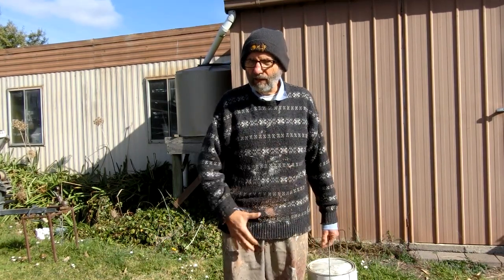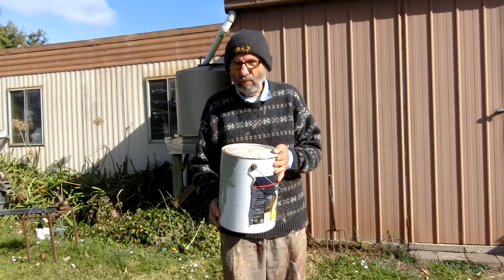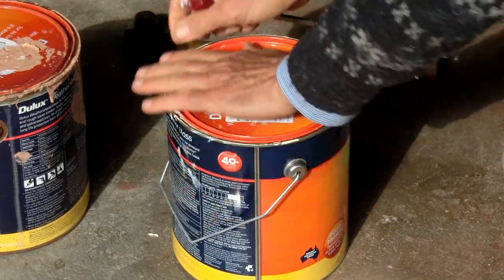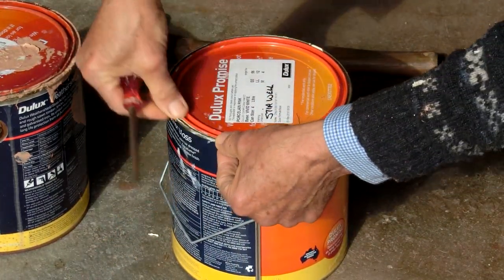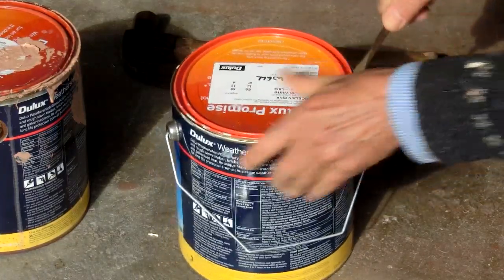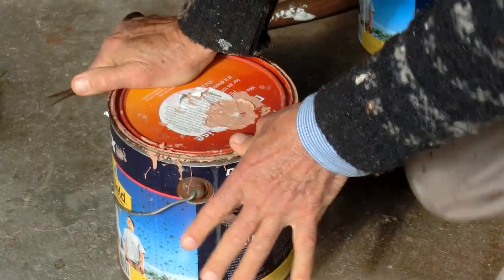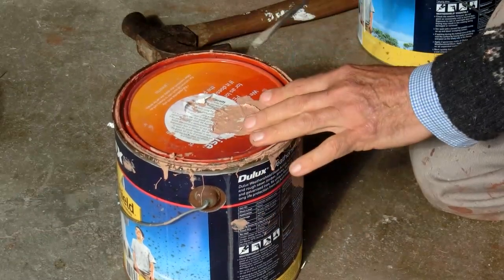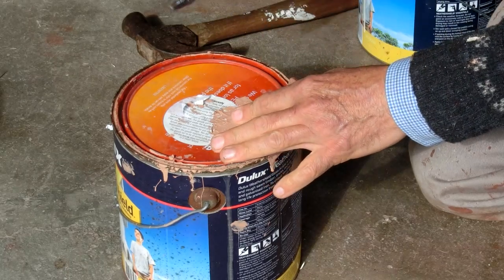Col hates waste : old paint tins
Old paint tins/cans that have useful paint in them may become hard to open the usual way. Here is an alternative.